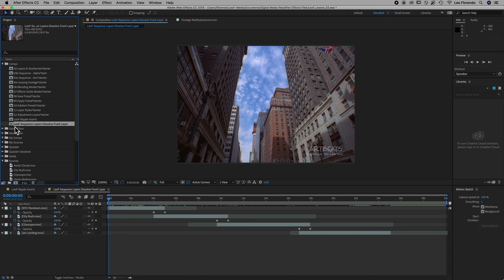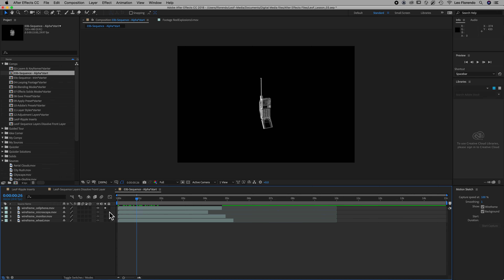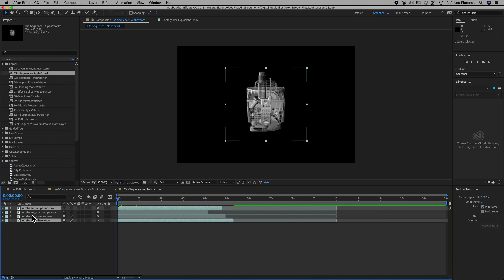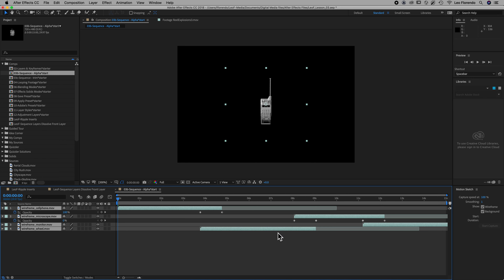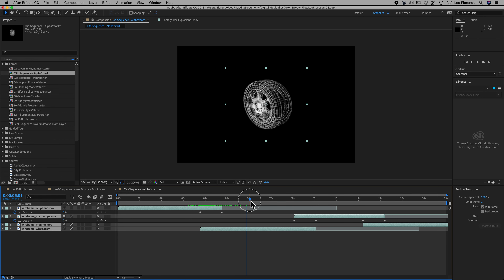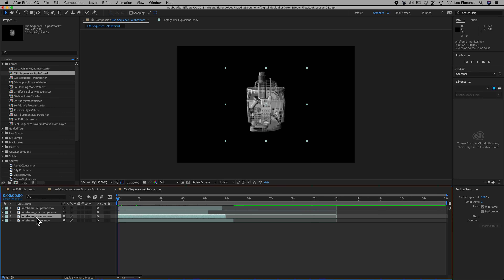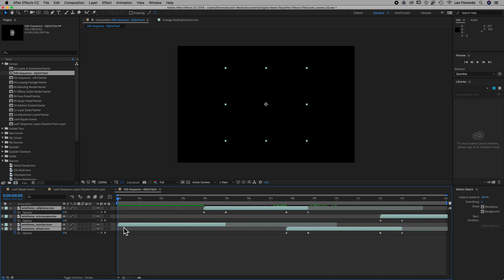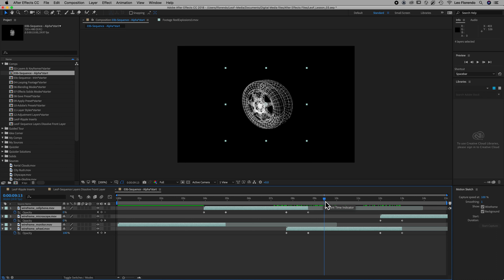AE L3 10 Sequence Layers Cross Dissolve